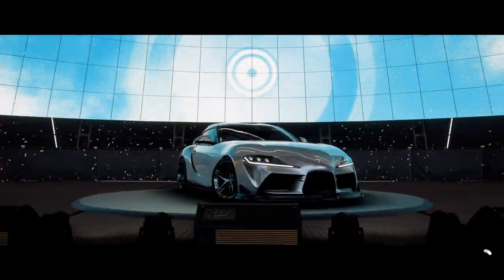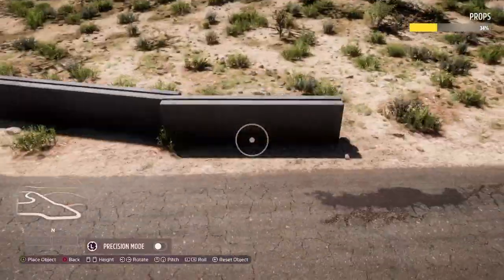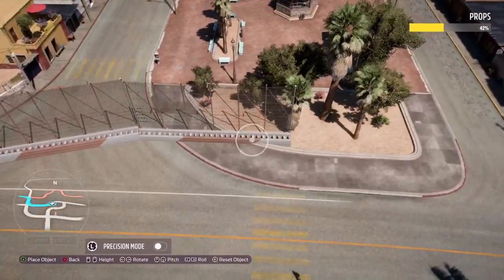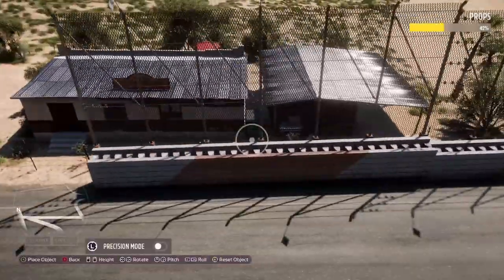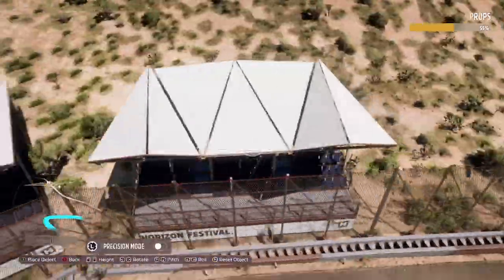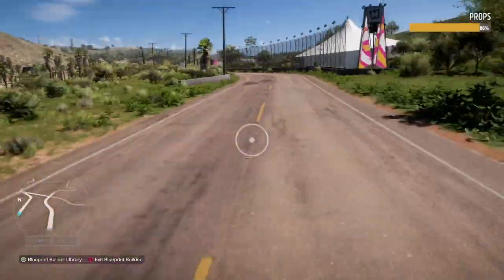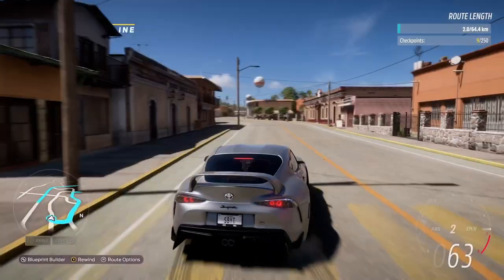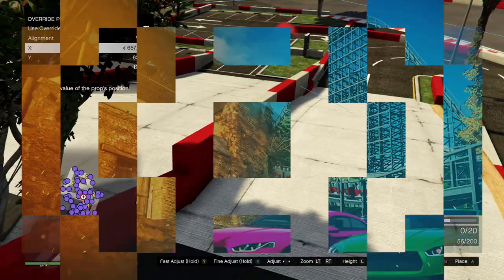Forza Horizon 5 SERIOUS track making | Commentated Speed Build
Just how good is the Forza Horizon 5 track/blueprint editor and Event Labs? Today I find out with my very first track, built to replicate realistic street circuits with a mixture of technical sections and overtaking opportunities.

Track details:
Name: Riverside GP (V8 Supercars)
Creator: SamBuildsYT

Xbox Club Details:
Owner: SamBuilds YT
Play Times: Each Saturday, 8:30pm West Australian Time (See Club for details)
Lobby Type: Open
Server Name: Sam Builds YouTube